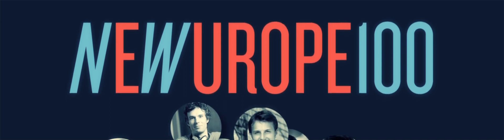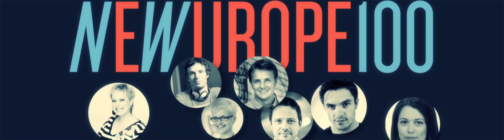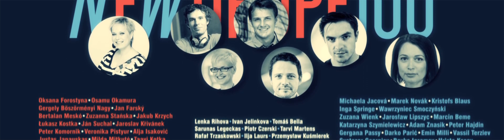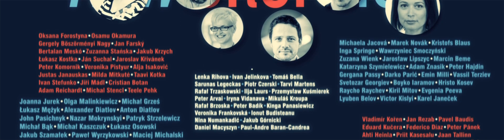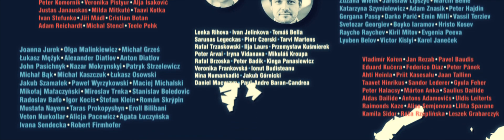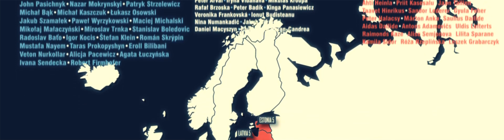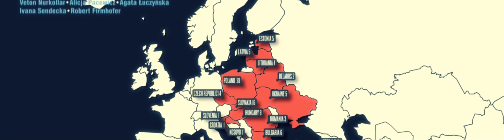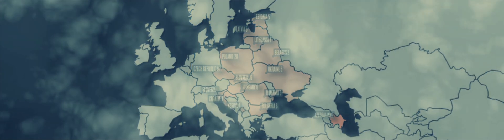New Europe 100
Res Publica together with Google and the Visegrad Fund, and in cooperation with Financial Times and dozens of institutions from the region, is launching the New Europe 100 project – a list of outstanding challengers who are leading world-class innovation from Central and Eastern Europe.